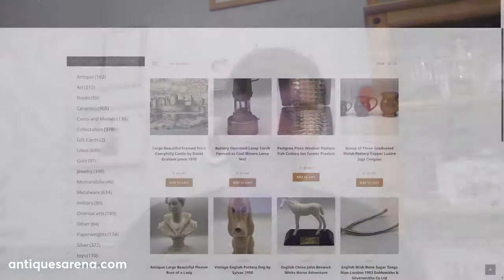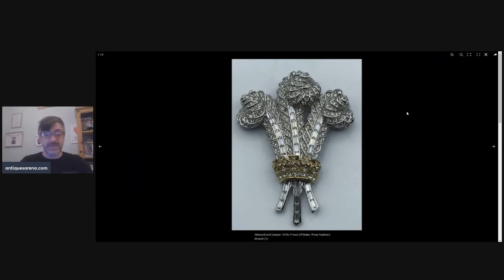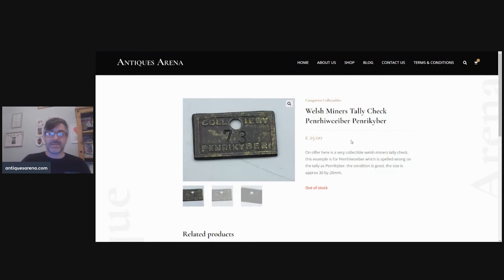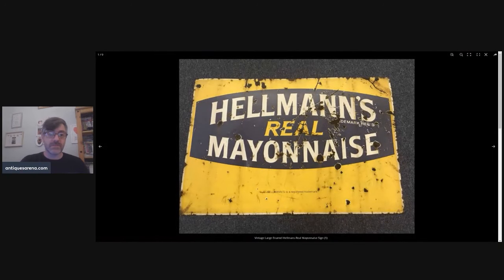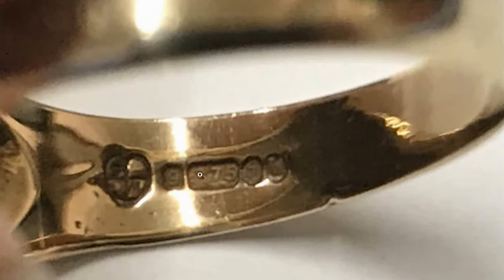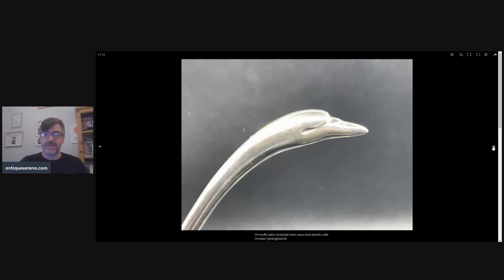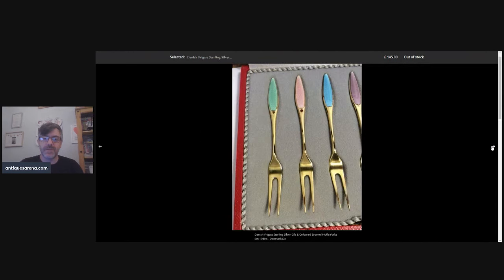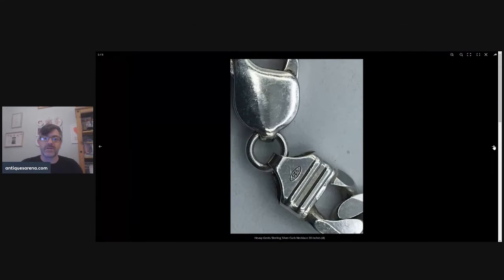10 Rare Antiques You Could Be Sitting On Right Now!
Discover the captivating world of antiques with our latest film, "How to Spot a Fake Antique: Protect Your Investments." Dive deep into the antiques market and learn how to distinguish between valuable antiques and counterfeits. This film is a treasure trove for both novice collectors and seasoned dealers. From rare antiques and collectible items to vintage collectibles and antique jewelry, we'll guide you through the nuances of authenticating these timeless pieces.

Our journey begins with an exploration of antique appraisal techniques, showing you how to assess the value of your antique jewelry collection and other collectors' items. Learn the secrets of antique marketplaces, including tips from top dealers on what makes an item desirable and how to avoid the most feared scams in the industry. Discover the hidden potential in vintage home decor and mid-century antiques that you might already own, turning what you thought was trash to treasure.

Fear not the pitfalls of the trade as we unveil the fear of selling antiques and arm you with knowledge to navigate the market confidently. See how a simple vintage Hellmann’s sign or a hand-carved cameo shell lamp can become an antique goldmine. With insights into antique auctions and the booming online trade, including selling antiques online, you'll be equipped to make informed decisions and protect your investments.

Curiosity drives us to uncover the most valuable antiques you never knew existed, while desire fuels our hunt for the top 5 most desired antiques and trends. Whether you're curious about the history of vintage brooches or eager to explore the lucrative market of 1.6kg of gold leaf, this film covers it all. We also delve into antique gold jewelry and silver sauce boats, showing how to authenticate and price these items correctly.

In addition, we'll provide expert advice on navigating antique marketplaces like eBay and Etsy, highlighting the increasing value of antique furniture and retro collectibles. You'll learn the importance of provenance and condition in determining an item’s worth, and how to turn everyday finds into priceless antiques.

Explore more and view the stock featured in our films on our website antiquesarena.com. Whether you're looking to buy, sell, or simply learn, our site offers a wealth of resources and a stunning collection of vintage home accessories, collectible antiques, and rare vintage finds.

Join us on this exciting journey through the antique shop of knowledge, uncovering desirable antiques and ensuring you never fall victim to scams again. Dive in and satisfy your curiosity, fear, and desire for collectible treasures today!

Here is a look at the Hellmana's
sign back when I first got it:

ＷＨＡＴ  ＩＳ  ＡＮＴＩＱＵＥＳ  ＡＲＥＮＡ？

Antiques Arena is the business I've poured my
heart and soul into for over 20 years. I spend
my days buying antiques and other collectibles
from car boot sales and flea markets. The goal
of this is to clean them up, eventually turning it
into a profit through my online store.

Between then you'll see all the sorts of things
that I buy, and Ill try to teach you about them
and how you may go around doing what I do.

ＳＥＥ  ＭＯＲＥ  ＣＯＮＴＥＮＴ  ＬＩＫＥ  ＴＨＩＳ！

If you enjoy content I produce and you're more than
happy to buy something but don't want an item, please
To show thanks, I can invest the money into buying
more stock for the videos, so I can keep making
good content for you all!

ＣＨＡＰＴＥＲＳ

0:00 Introduction
1:02 Hard Carved Cameo Shell Lamp
1:38 1970s Prince of Wales Brooch
2:31 Welsh Niners Tally Check
3:17 Mardy Colliery Plate
3:54 Vintage Tin Hellmann Sign
4:41 Vintage 9ct Gold Ring
5:45 Silver Plated Christofle Sauce Boat & Ladle
6:32 1.6kg Of Gold leaf
7:02 1960s Danish Silver & Enamel Forks
7:53 Sterling Silver Men's Chain Necklace
8:42 Outro